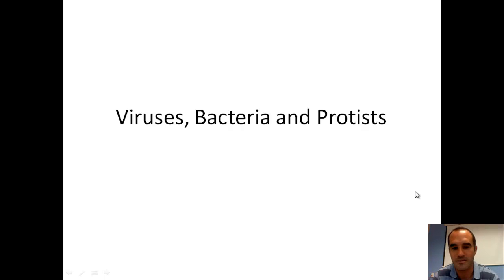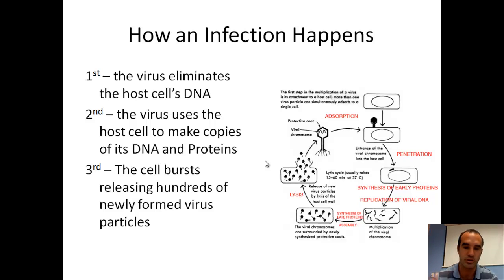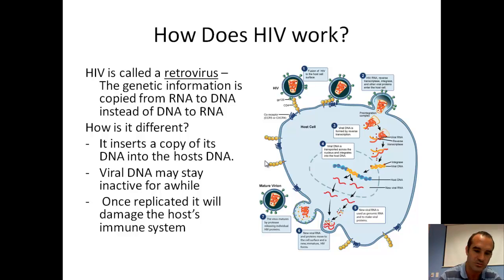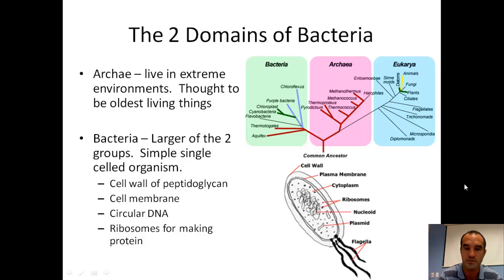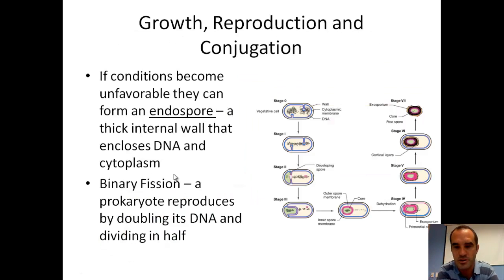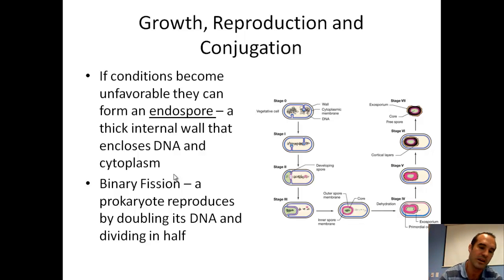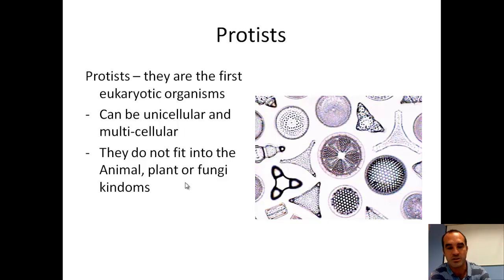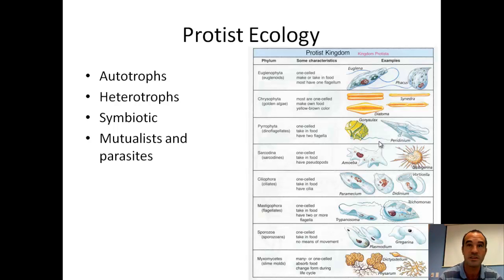Bio.Virus.Bacteria.Protist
virus bacteria and protists